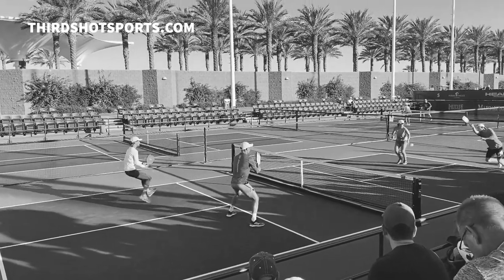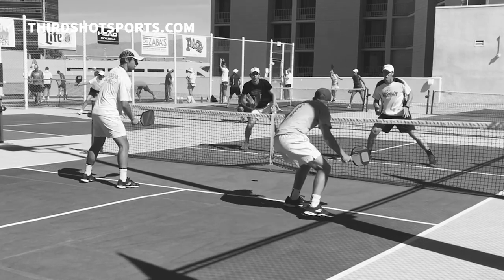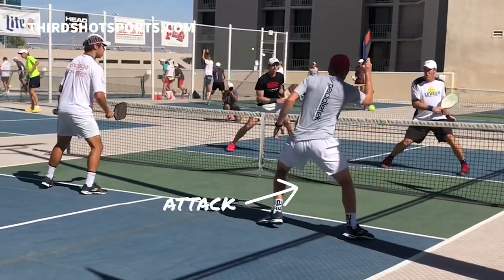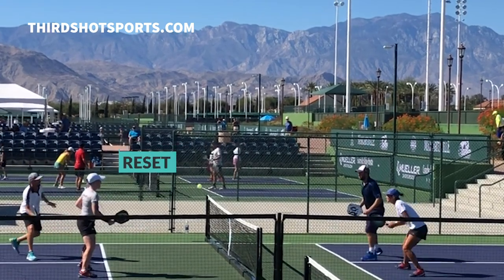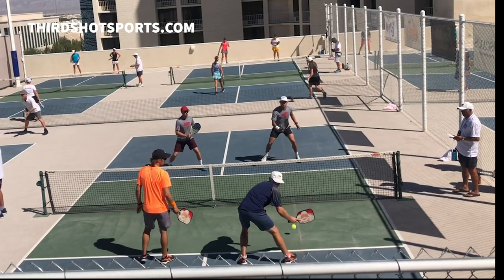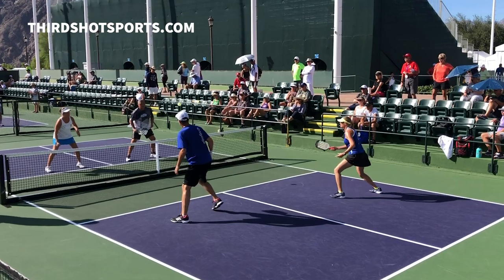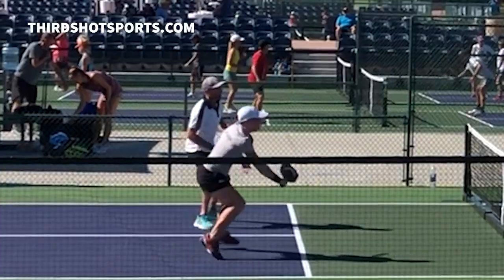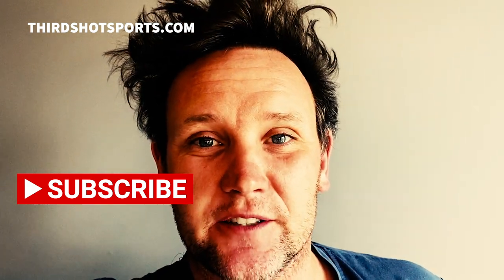Pickleball: Reset The Point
Here's a new video all about getting out of a jam. Resetting the point is the ability to defend and get things back on neutral footing. Check out this video on the tactics and technique needed.